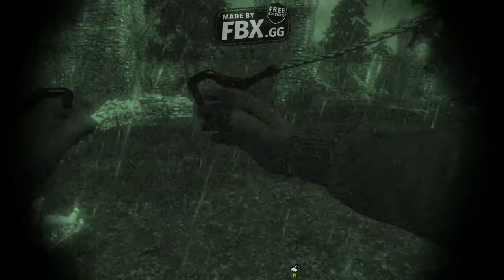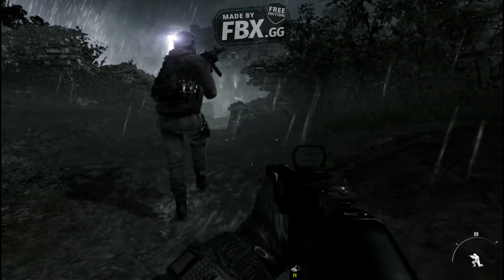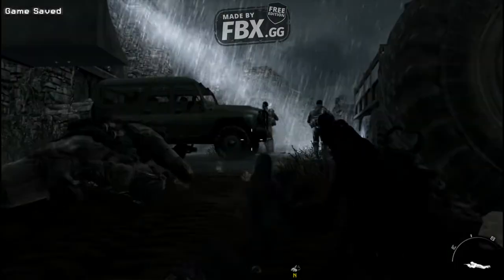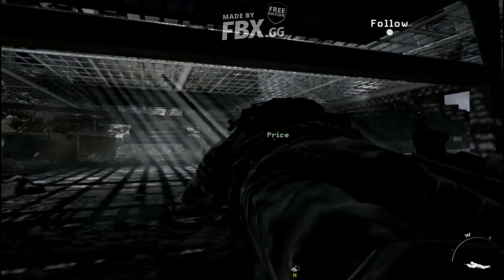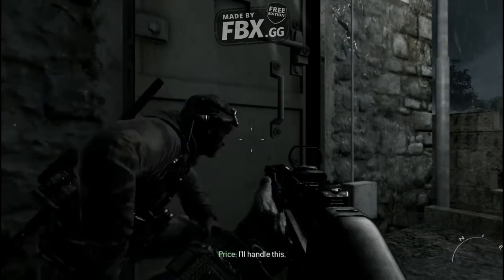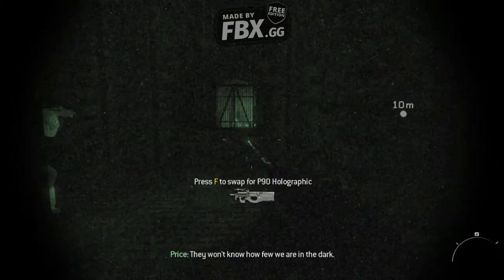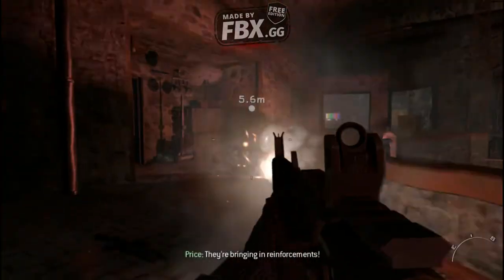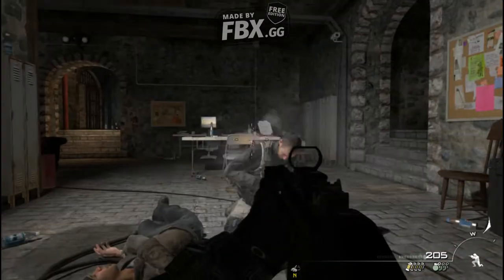Call of Duty Modern Warfare 3 Walkthrough Part 1 Mission 13 Stronghold MW3 Gameplay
Walkthrough
Part 1
Mission 13
Stronghold
MW3 Gameplay